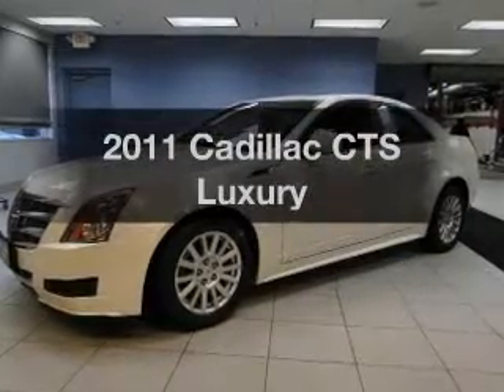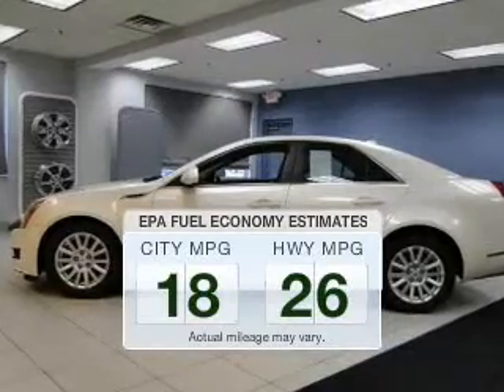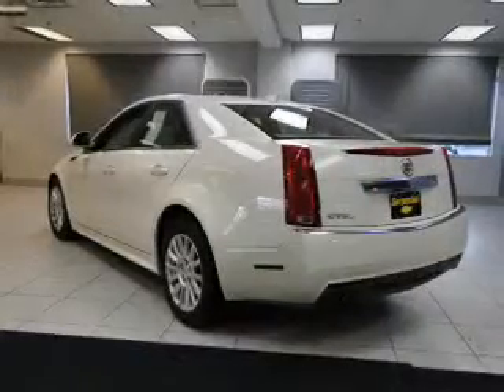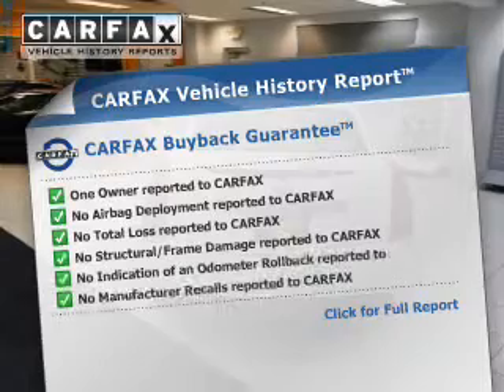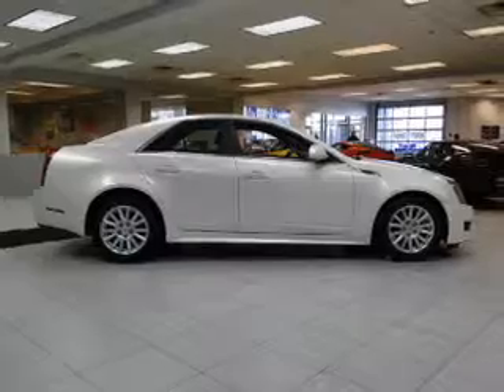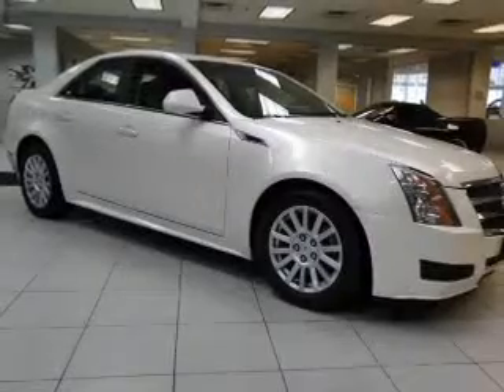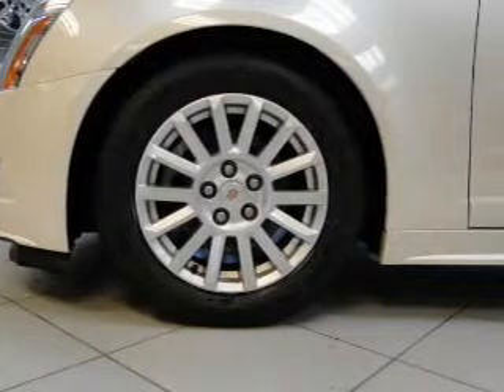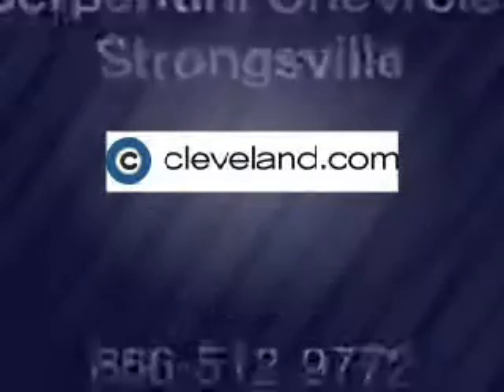2011 Cadillac CTS - Strongsville OH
Year: 2011
Make: Cadillac
Model: CTS
Trim: Luxury
Engine: 3.0 liter 6 cylinder 24 valve
Transmission: 6-Speed Automatic
Color: White Diamond Tri-Coat
Mileage: 33441
Address:
15303 Royalton Road